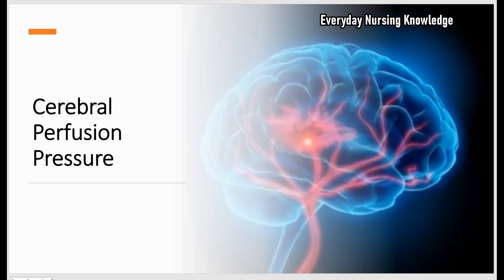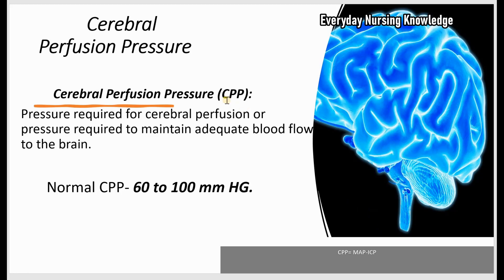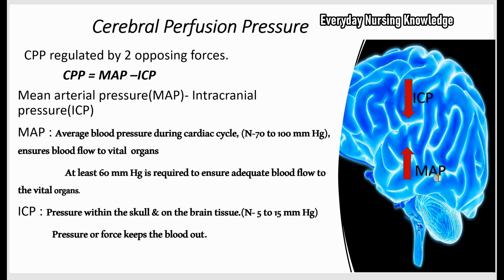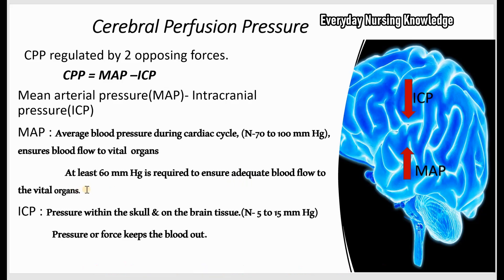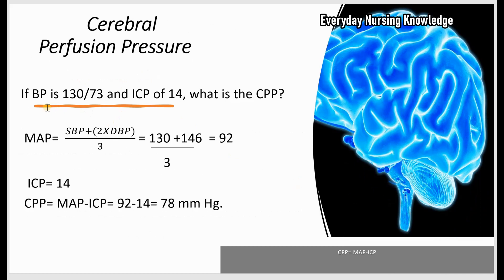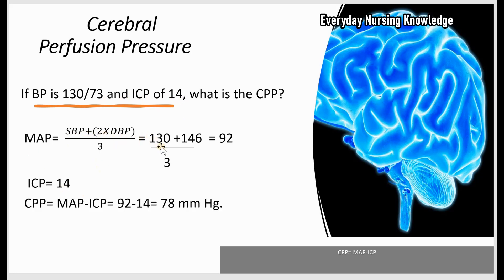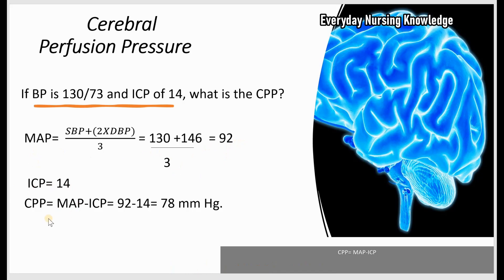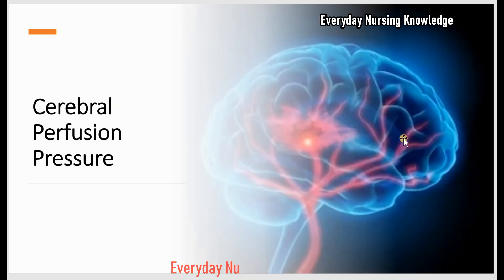What is Cerebral Perfusion Pressure I Day 39 I Everyday Nursing Knowledge